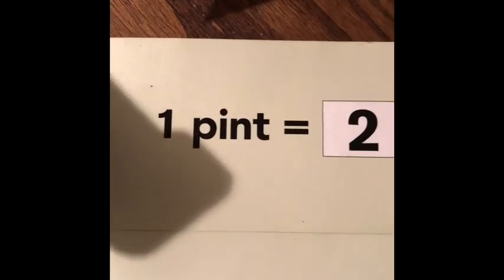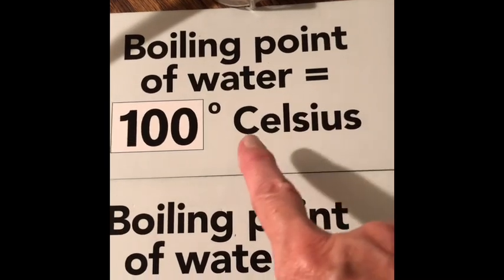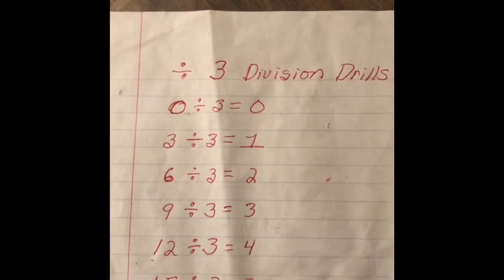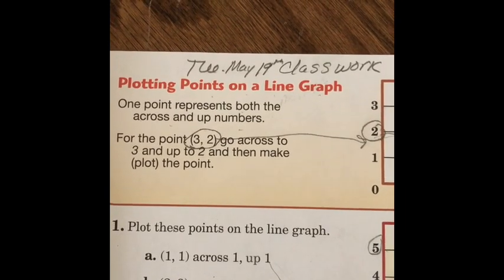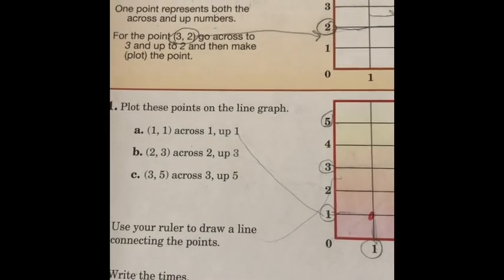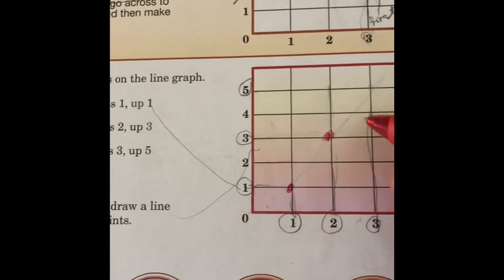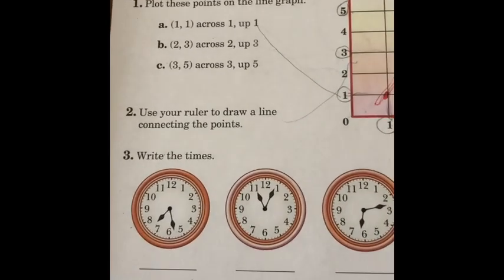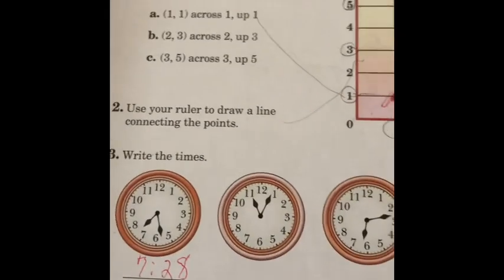Tuesday, May 19 Math Lesson 165 pg. 329-330